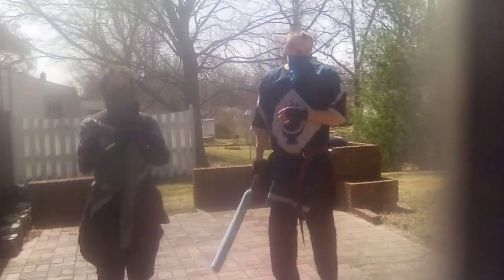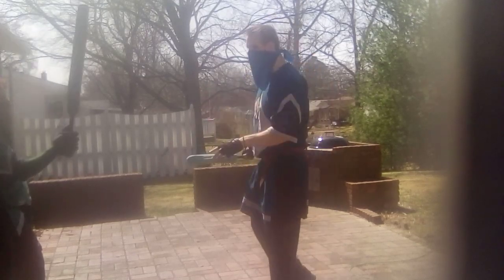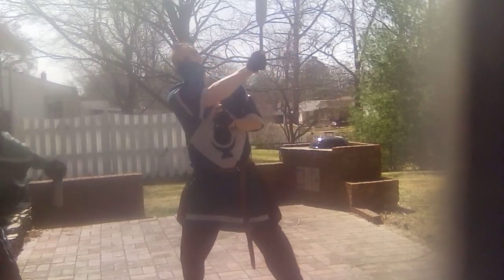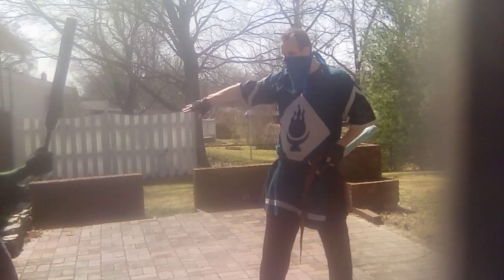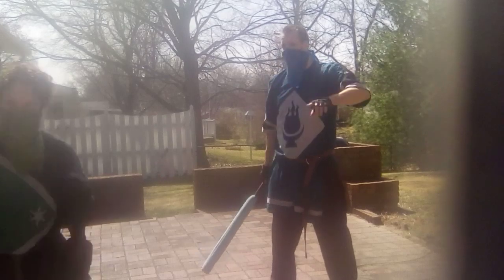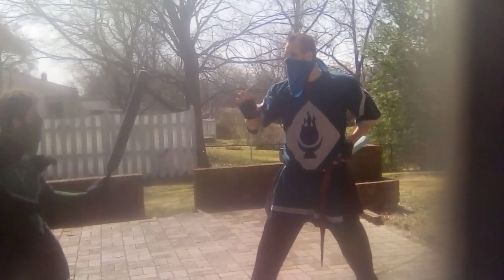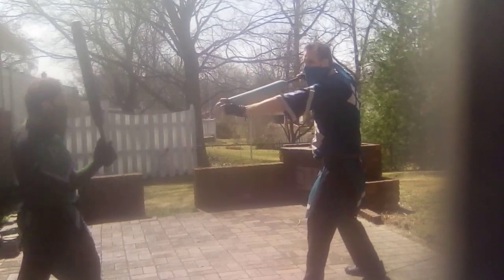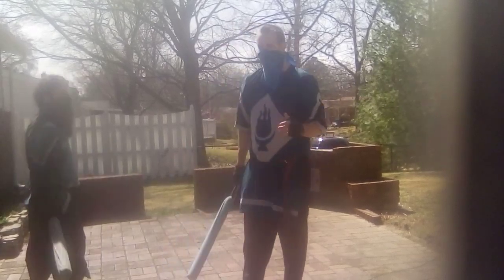Shuntensatsu. Weeb and anime stances from Warlord Bighead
This is a fighting class for LARP (specifically geared towards Amtgard).  This class doesn't teach much that's practical or useful, but has little tricks that I've learned to turn anime attacks into actual useful and usable stances and moves in LARP fighting.  Watch at your own risk.